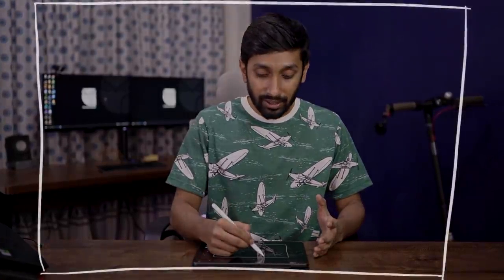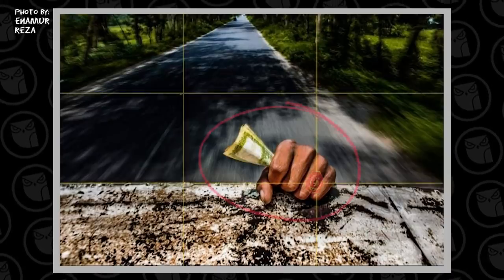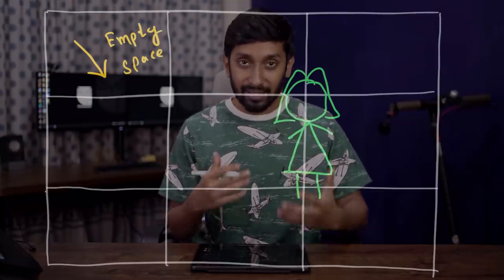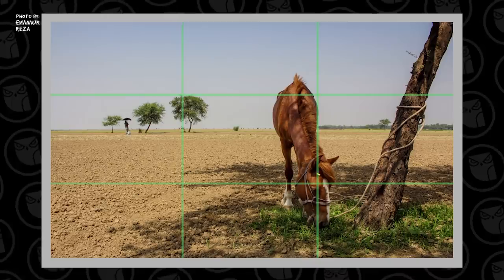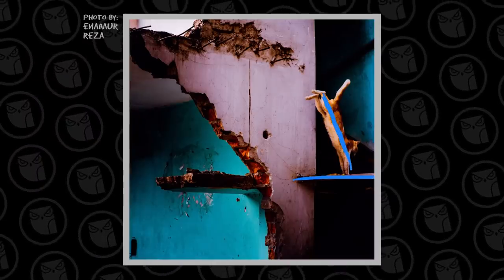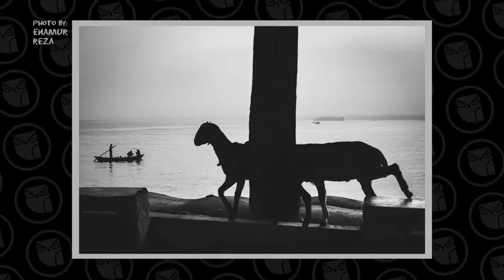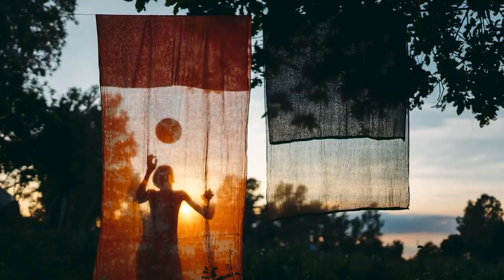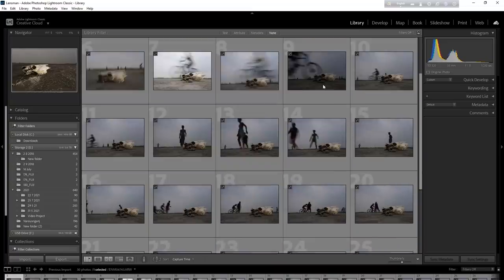10 Photography COMPOSITION for Beginners!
10 photography composition every beginner should know with Enamur Reza!

Mic from @hollylandtech
Pocket Light from @Sandmarc

Click on the timestamp to jump directly there:

00:00 Intro
01:25 The Rule of Thirds
02:21 Balance in the Frame
03:10 Leading Lines & Curves
03:43 Symmetry
04:08 Frame Within the Frame
04:33 Shape
04:57 Similarity & Pattern
05:24 Illusion
06:00 Perspective
06:28 Juxtaposition
07:07 Enamur Reza Tips
10:47 Photography Contest Announcement!